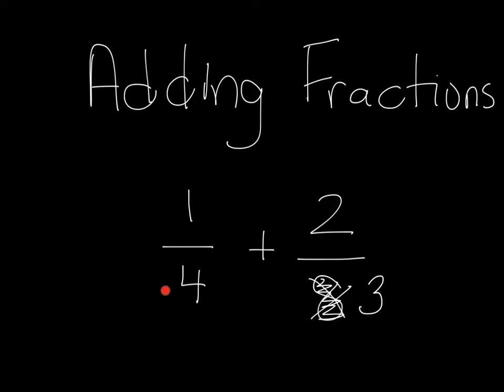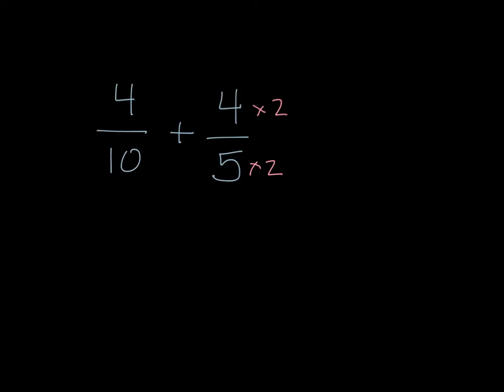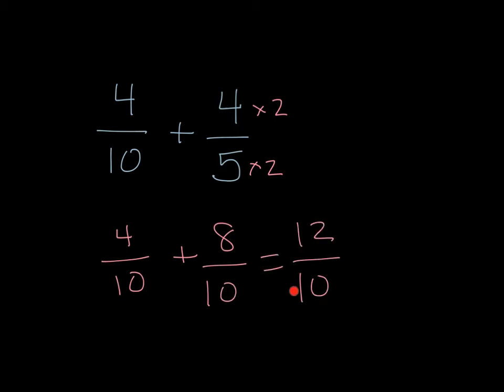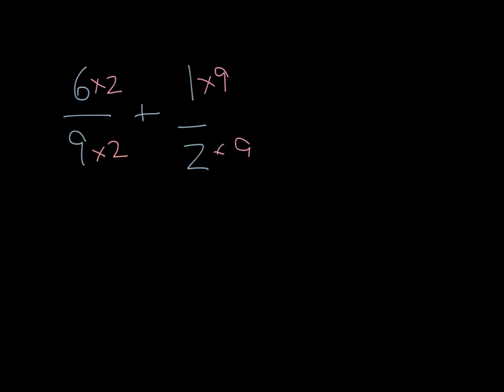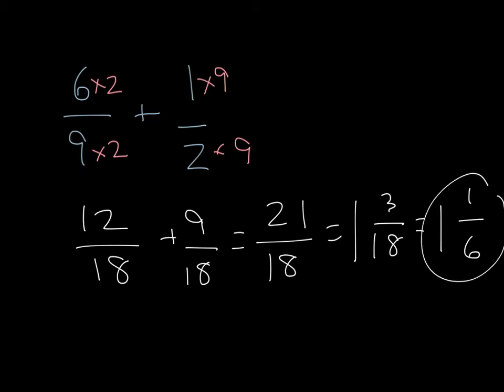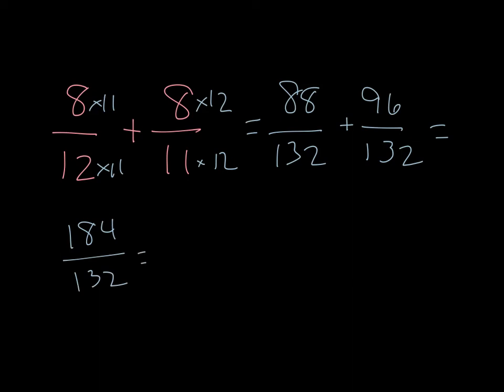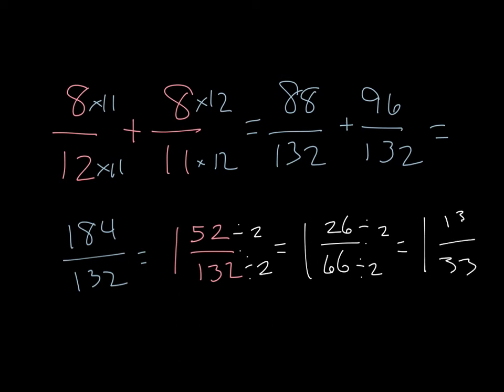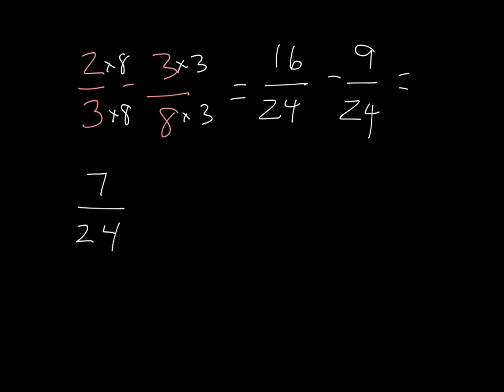Adding & Subtracting Fractions Practice